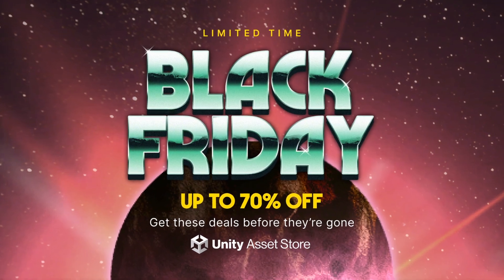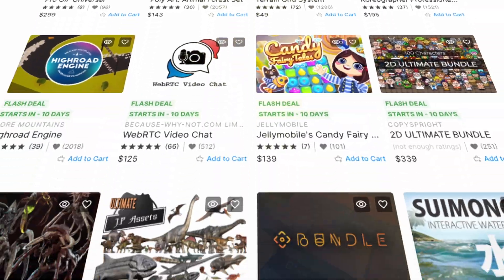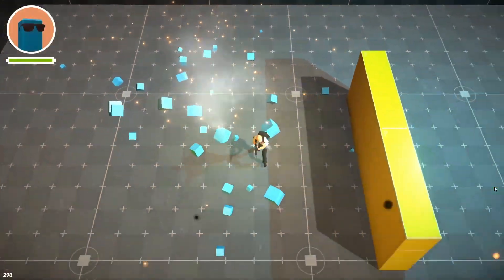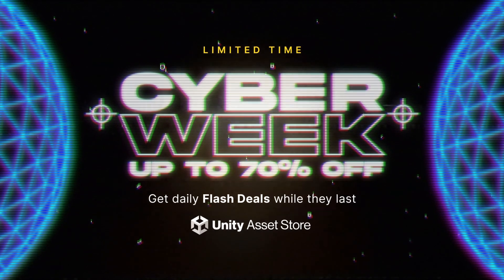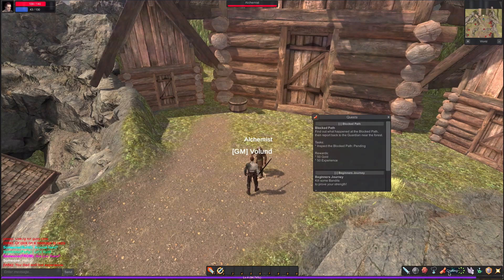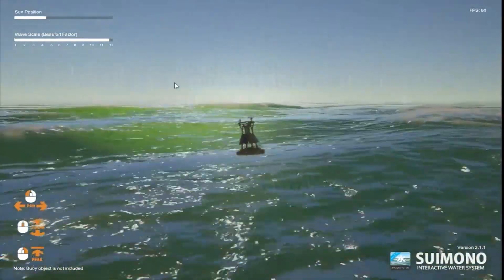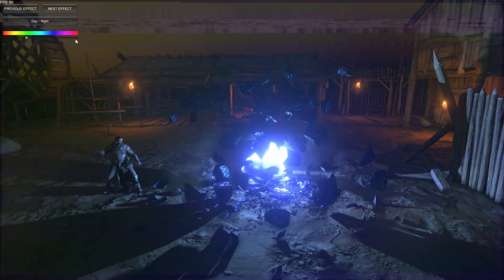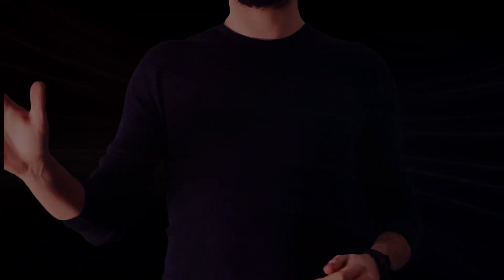70% OFF Great Assets for Game Jams, Prototypes, & Full-Scale Games – UNITY BLACK FRIDAY SALE!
This year’s Black Friday Asset Store sale is here! There’s no better way to improve your skills than by creating small games, quick prototypes, participate in game jams, and dissect existing work to learn and understand. And the Unity Asset Store is perfect for doing exactly that!

0:00 Intro
0:12 Black Friday Sale!
0:24 Seasoned Gamedevs
0:53: Game Jams & Prototypes
1:06 Cyber Week & Daily Deals
1:26 My Favourite Assets
2:08 So Much More!
2:22 Outro

● Davinci Resolve
● Adobe Photoshop